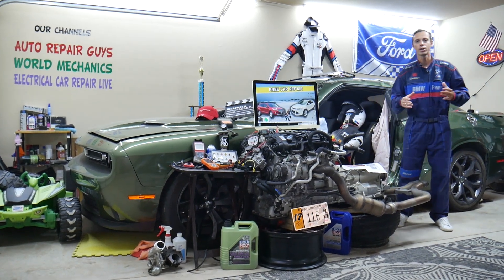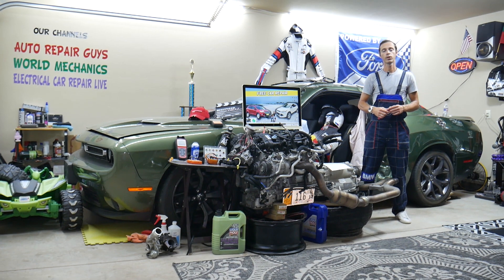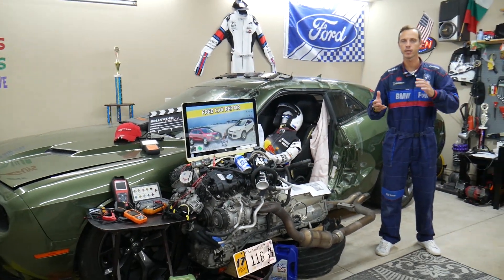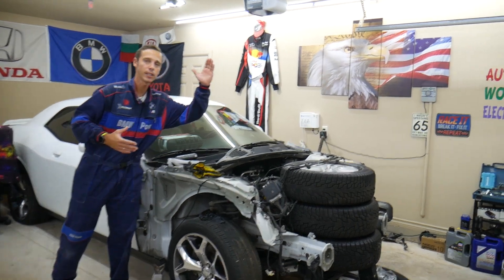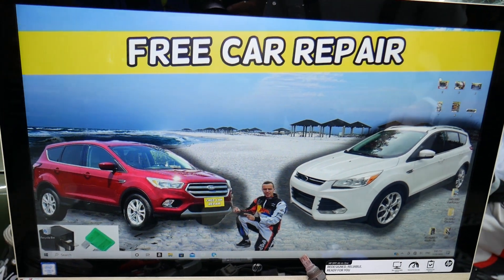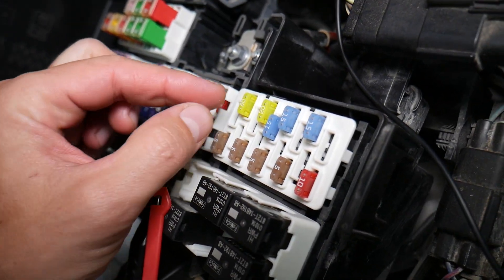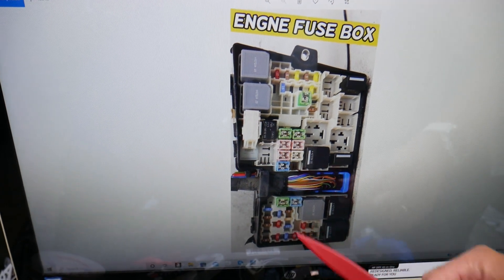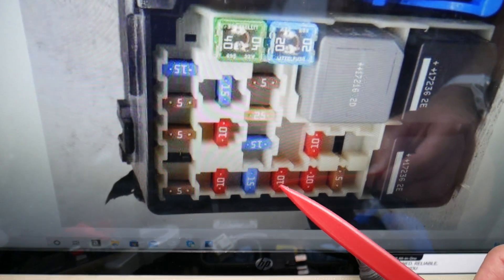FORD ESCAPE TURBO CHARGER BYPASS VALVE FUSE LOCATION 2013 2014 2015 2016 2017 2018 2019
2013 Ford Escape turbo charger bypass valve fuse, turbo charger bypass valve code fuse location
2014 Ford Escape turbo charger bypass valve fuse, turbo charger bypass valve code fuse location
2015 Ford Escape turbo charger bypass valve fuse, turbo charger bypass valve code fuse location
2016 Ford Escape turbo charger bypass valve fuse, turbo charger bypass valve code fuse location
2017 Ford Escape turbo charger bypass valve fuse, turbo charger bypass valve code fuse location
2018 Ford Escape turbo charger bypass valve fuse, turbo charger bypass valve code fuse location
2019 Ford Escape turbo charger bypass valve fuse, turbo charger bypass valve code fuse location